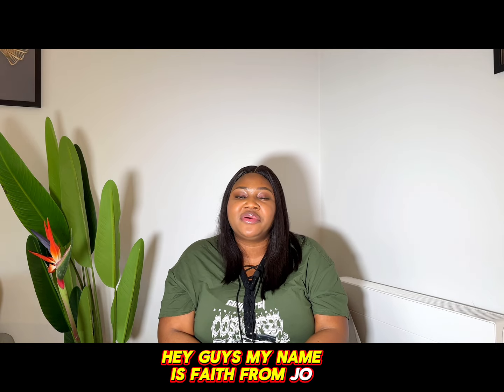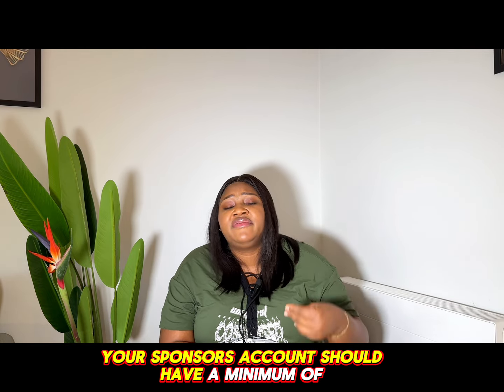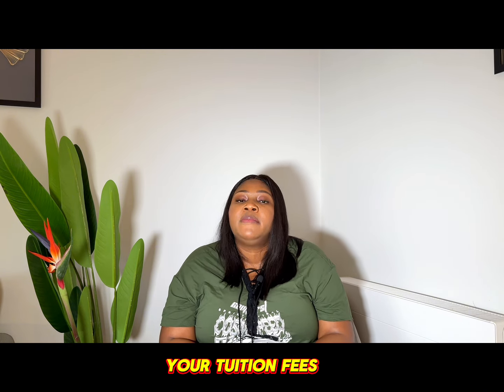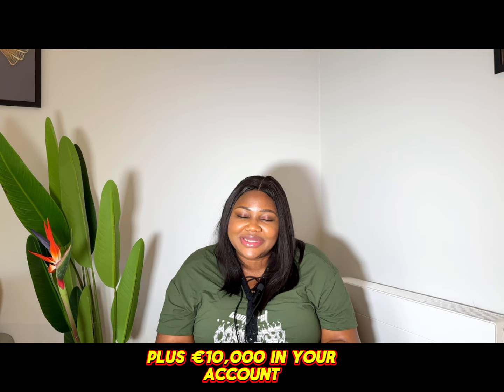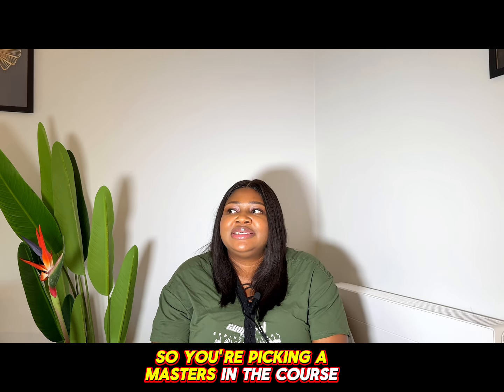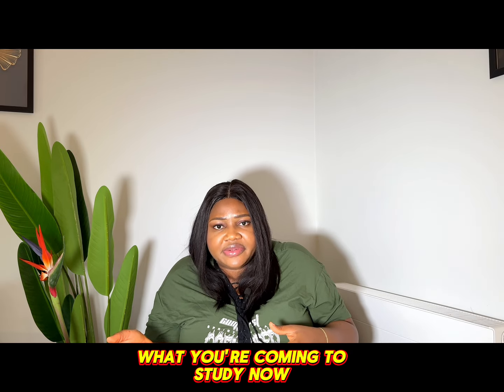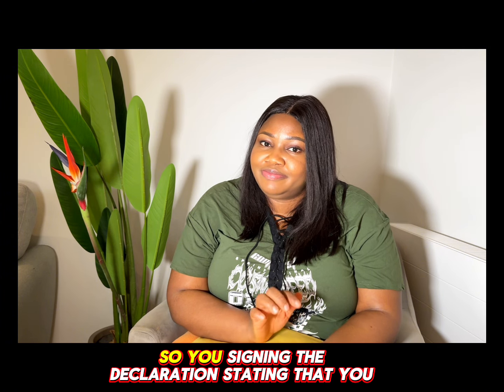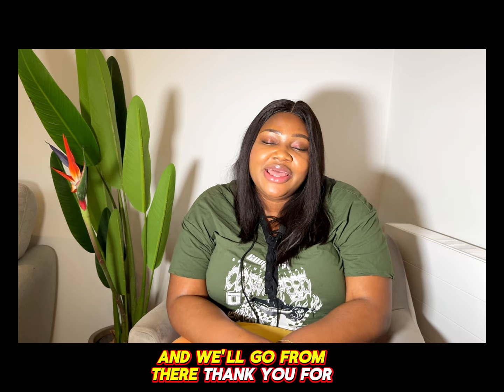WHY YOUR IRELAND STUDY VISA GOT DENIED •|• WHY YOUR IRELAND STUDY VISA APPLICATION CAN GET DENIED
Hey guys, watch this video to find out why you should study in Ireland and the key benefits for international students. I hope you enjoy watching it and helpful.